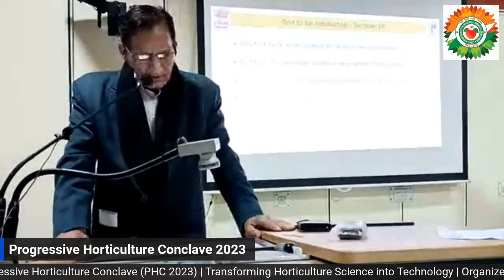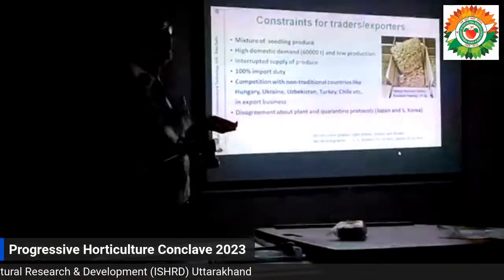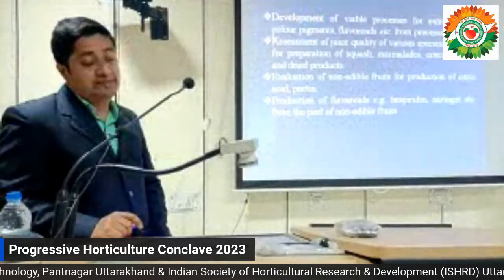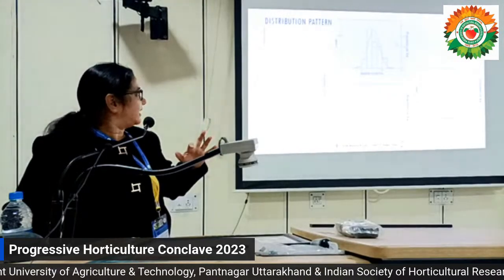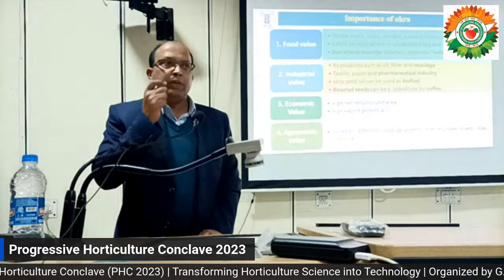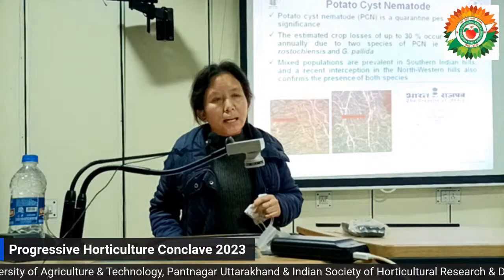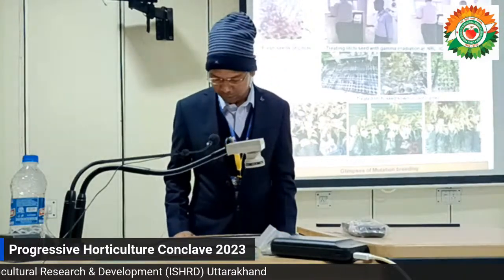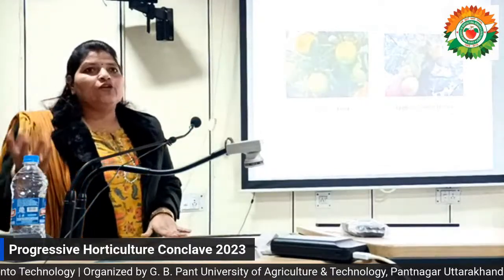PHC 2023 : Crop Improvement & Genetic